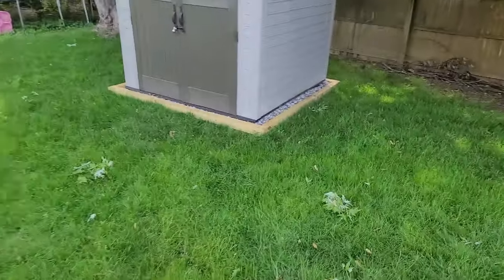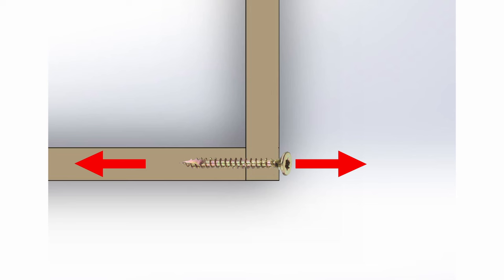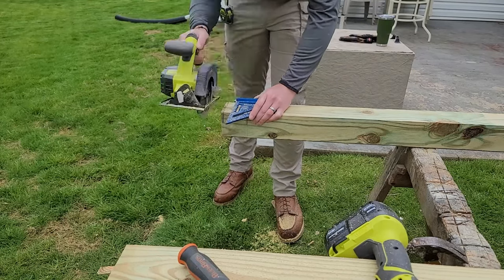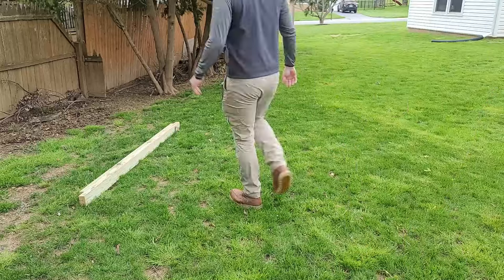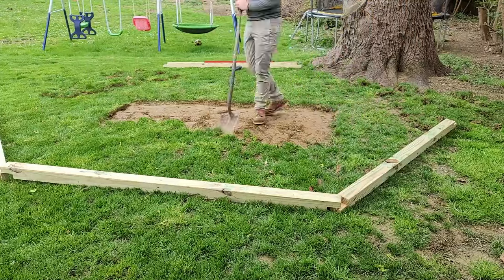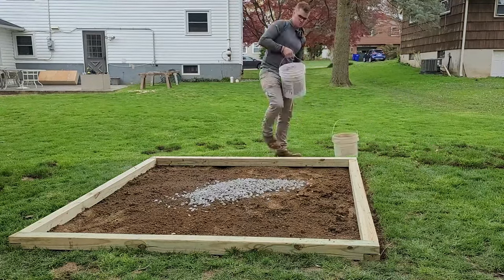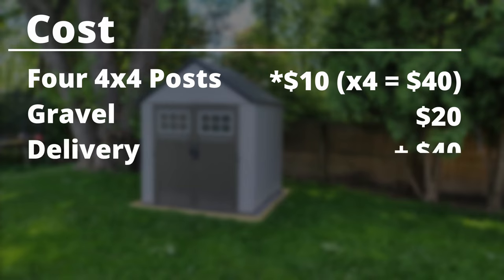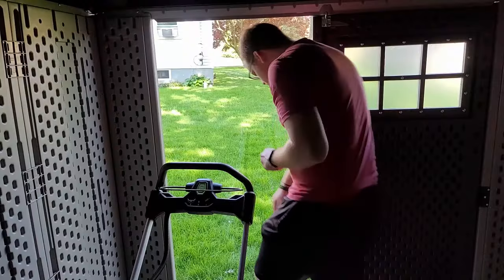Building a Shed Foundation for $100 | TIMELAPSE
Check out how i built this shed foundation for only $100!